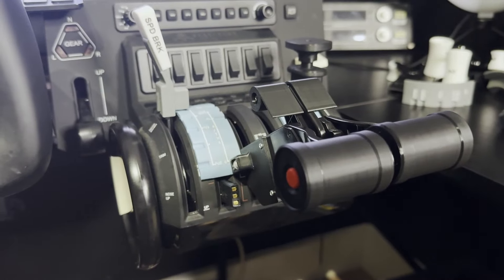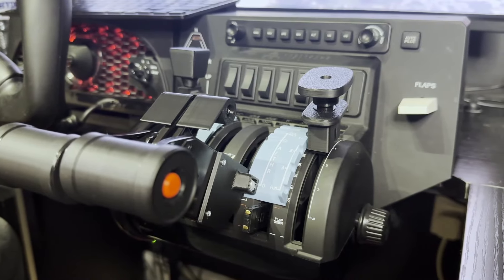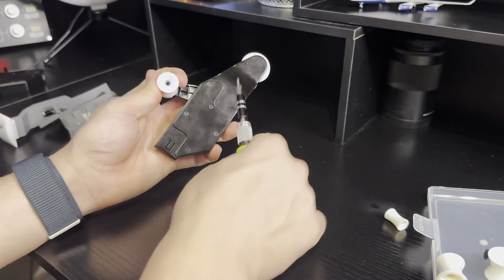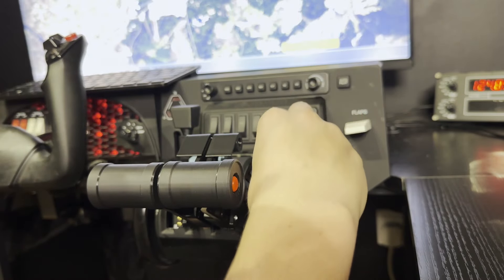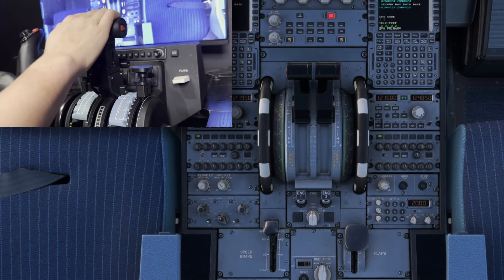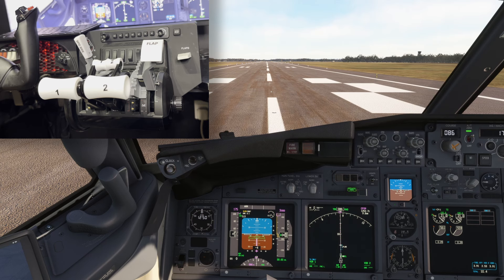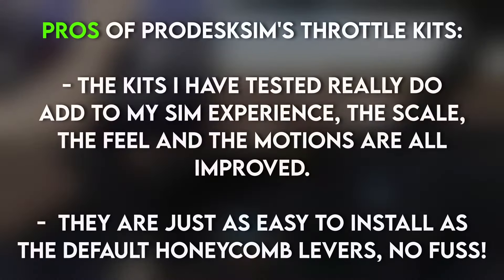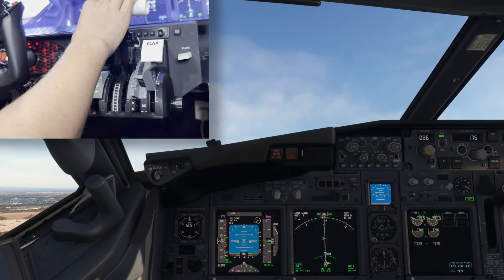UPGRADE Your HONEYCOMB Throttle! | REALISTIC Flight Sim Kits by ProDeskSim | MSFS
Hello ladies and gents, In today's video I am showcasing @prodesksim6956's Honeycomb Bravo Throttle Quadrant kits, designed to replicate he Boeing 737 and the Airbus A320. This video is a comprehensive overview, taking a look at the setup, installation, build quality, pros and cons of this flight sim hardware.

My PC:
✈ GPU (3060TI)
(International Link)
 (UK Link)!
✈ CPU (Ryzen 5600X)
(International Link)
 (UK Link)
✈ RAM: 32GB DDR4 (2x16GB)
✈ Motherboard:  MSI B450M PRO-M2 MAX
✈ Various storage devices: 1TB SSD, 2TB HDD, 240GB SSD (SATA)

✈ Flight Controls: (Honeycomb Yoke)
(International Link)
 (UK Link)
✈ Flight Controls: (Logitech Throttle)
(International Link)
 (UK Link)
✈ Flight Controls (T Flight Rudder)
(International Link)
 (UK Link)
✈ Flight Controls (Autopilot Panel)
(International Link)
 (UK Link)
🎙 Microphone (HyperX Quadcast)
(International Link)
 (UK Link) 🎙